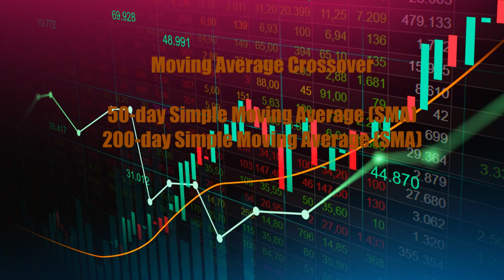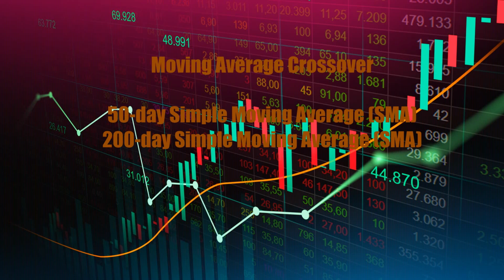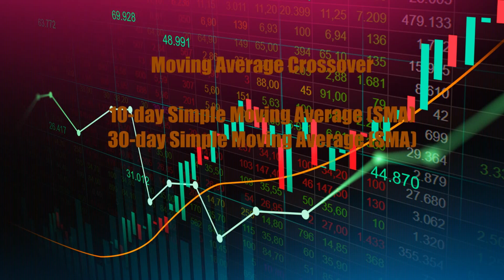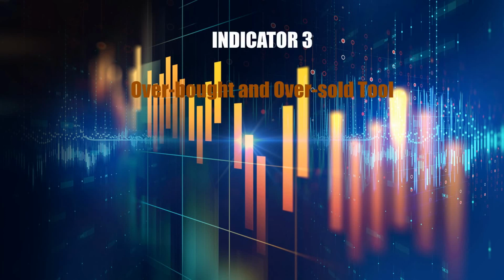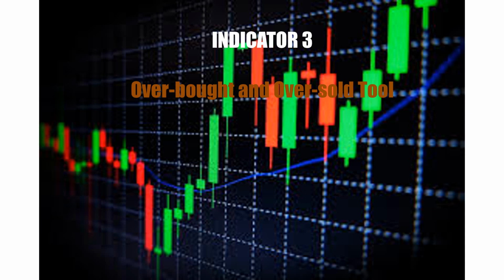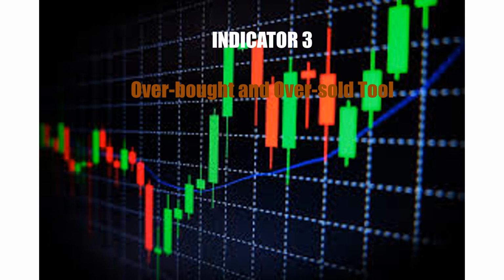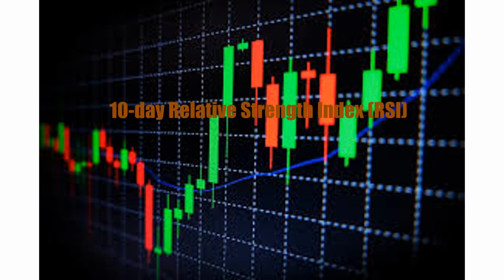Forex Trend Indicators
Trading foreign exchange on margin carries a high level of risk, and may not be suitable for all investors. Past performance is not indicative of future results. The high degree of leverage can work against you as well as for you.

Four types of Forex Trend Trading.